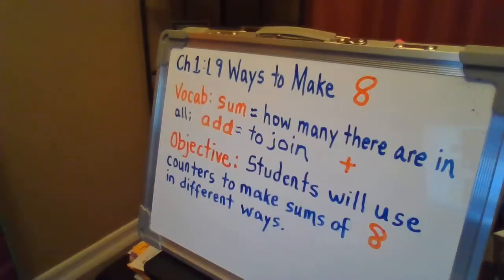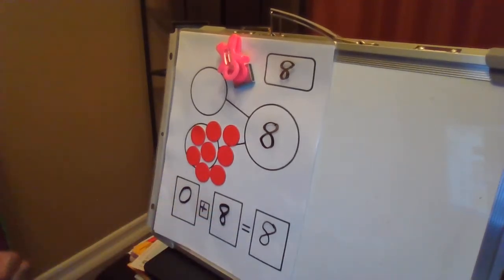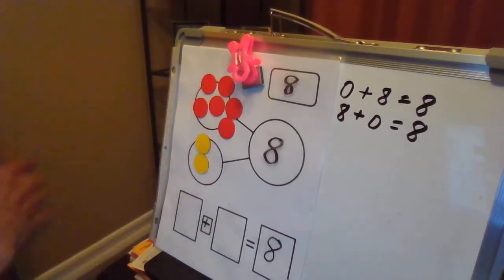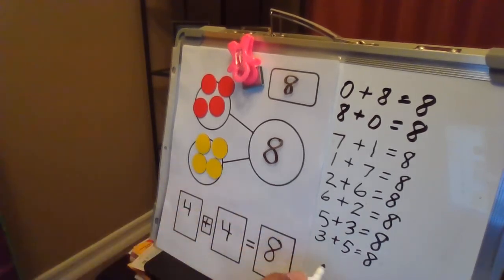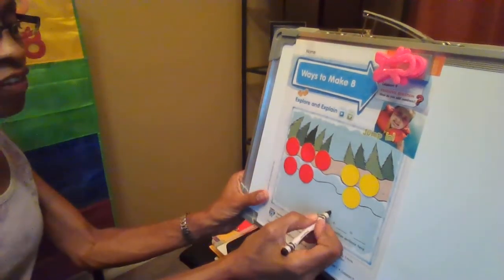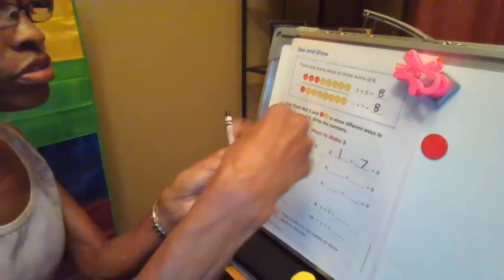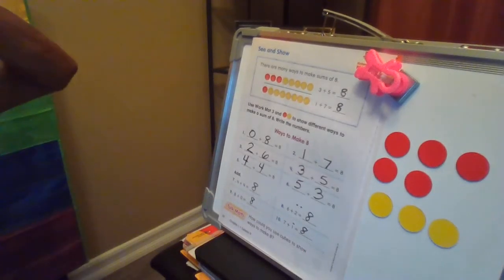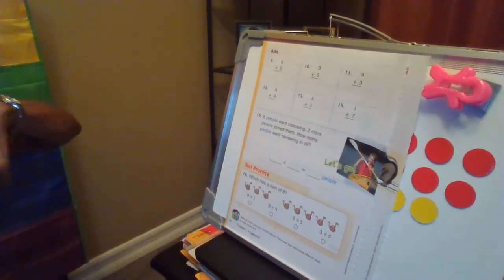McGraw Hill Math Chapter 1 Lesson 9 Ways to Make 8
Students will use counters to make 8 in different ways.